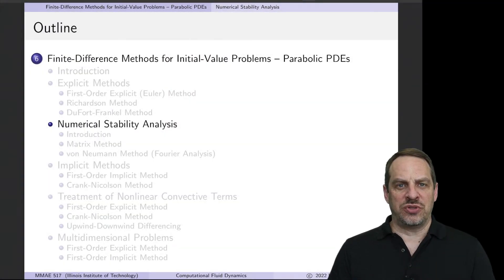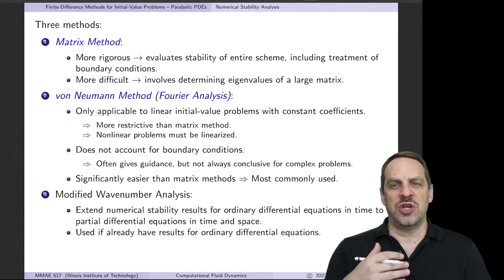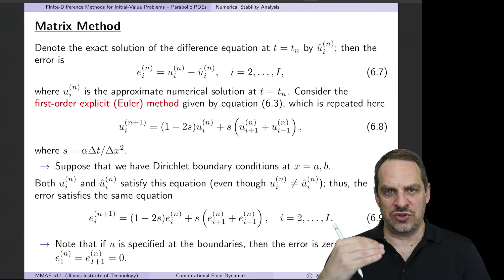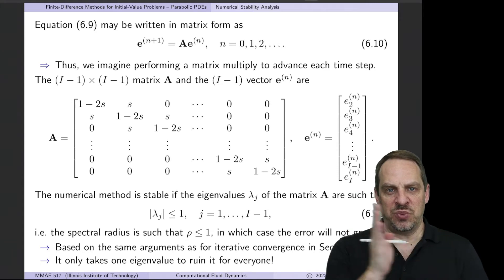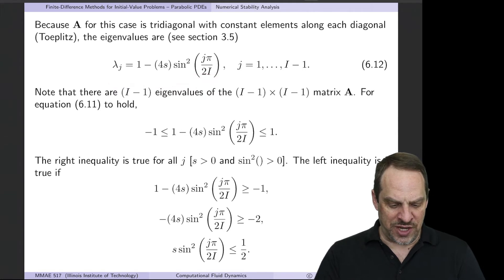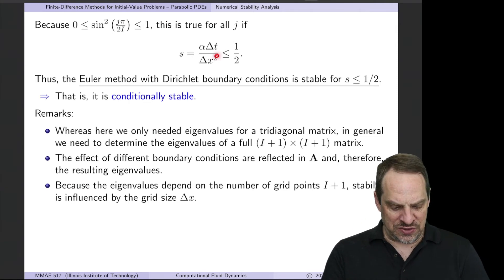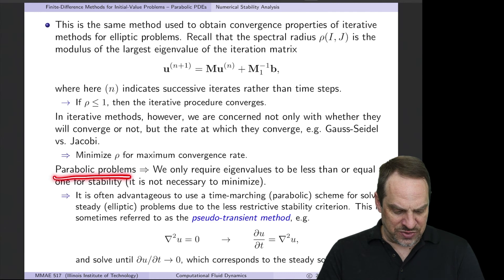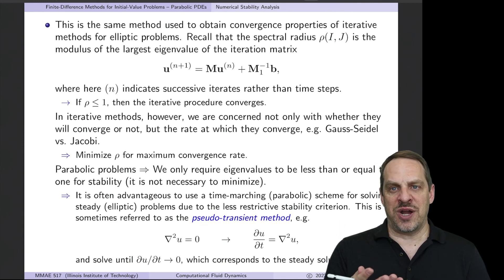Parabolic Equations - Numerical Stability Analysis Using Matrix Method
Chapter 9 - Finite-Difference Methods for Initial-Value Problems
Section 9.6 - Numerical Stability Analysis